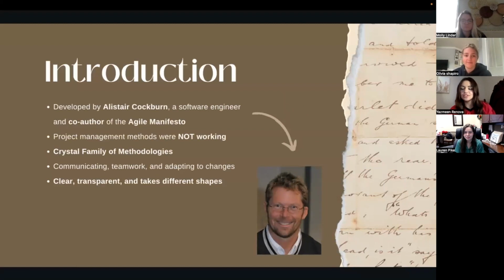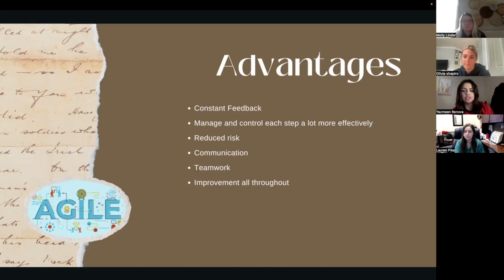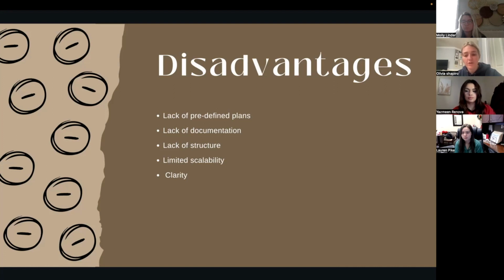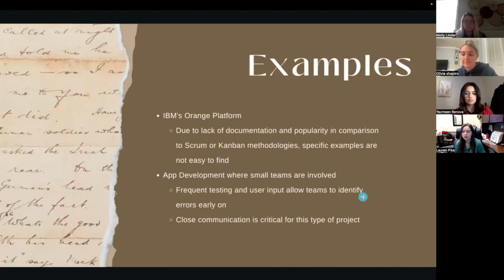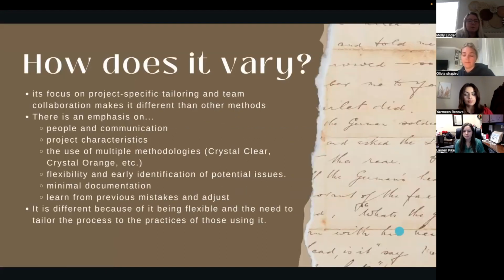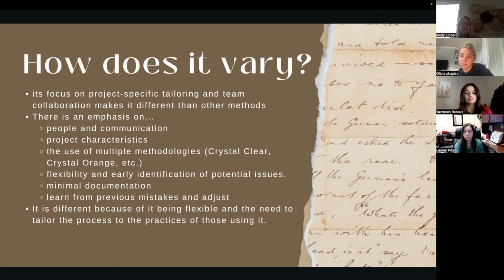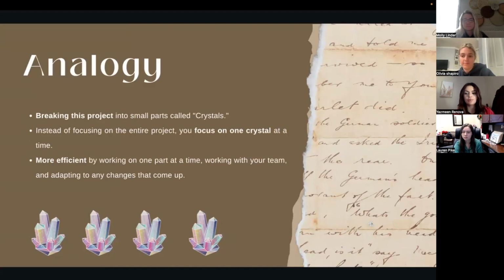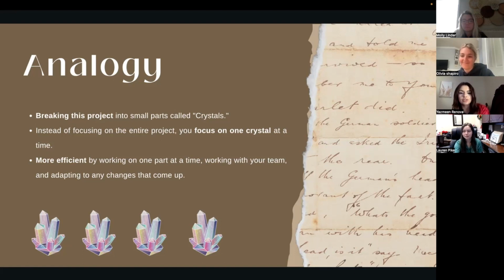Module 1 Final Project - Crystal Agile Method Style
Team Death Eaters: Yazmeen Renova, Lauren Pike, Molly Linder, & Olivia Shapiro

JRMC 7011E - Project Management + Innovation
Jake Troyer - Summer 2023